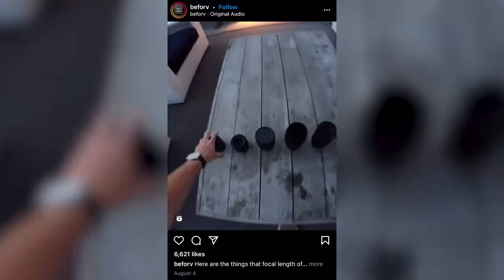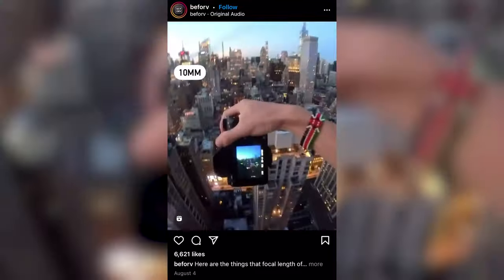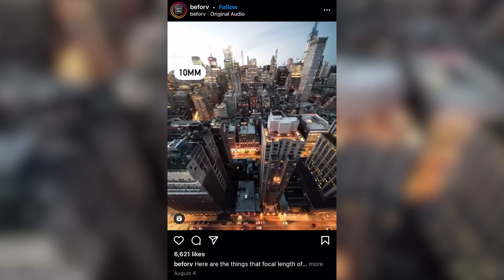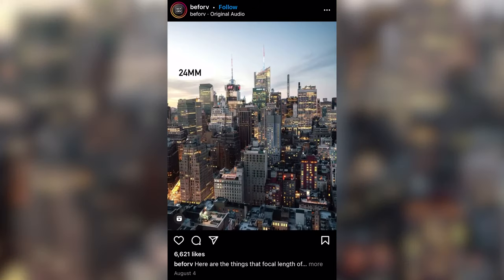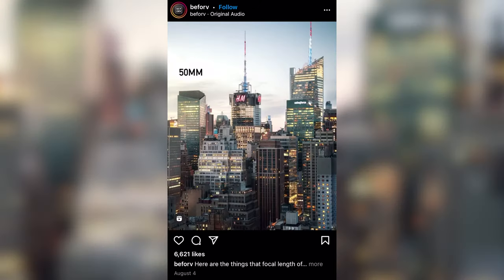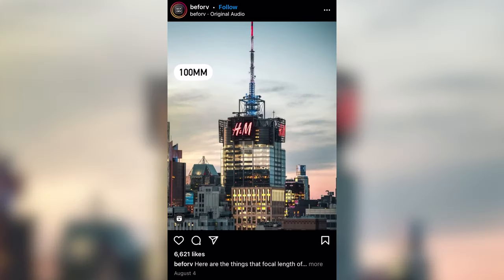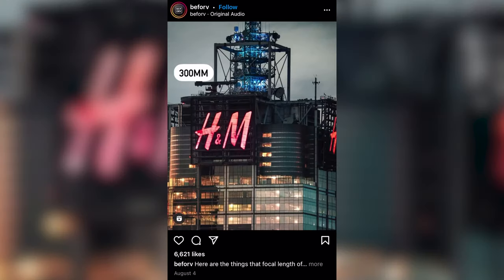What is focal length? Why does it matter? - CAMERA BASICS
Focal Length! Commonly simplified/confused with "zoom." Although focal length does compress the size of your frame, it more importantly compresses the distance between your subject and the background. This compression can have very noticeable effects on the tone of your images.

If you enjoyed this video let me know and drop any camera questions you have in the comments for future videos!